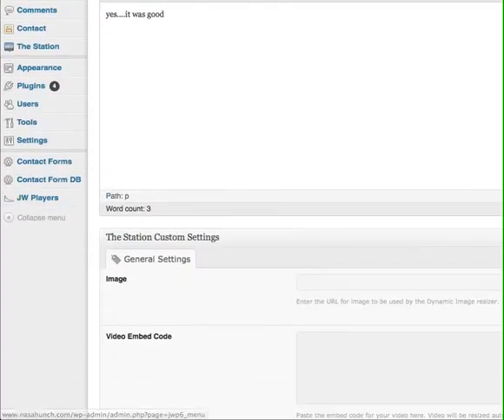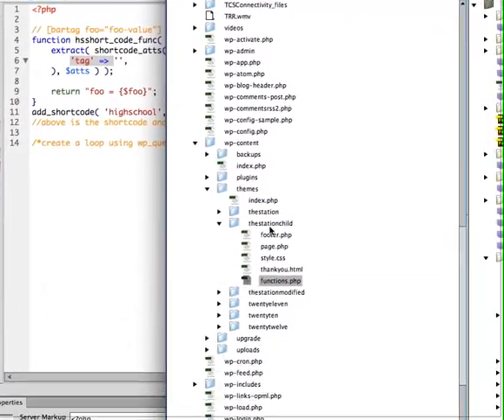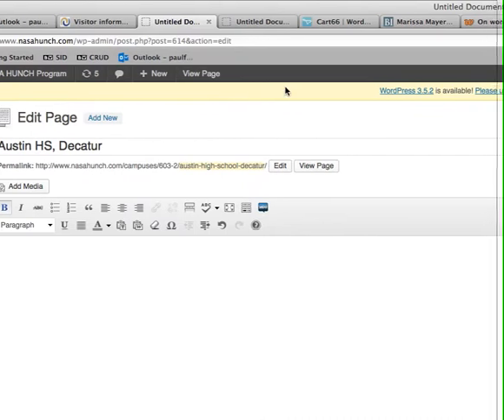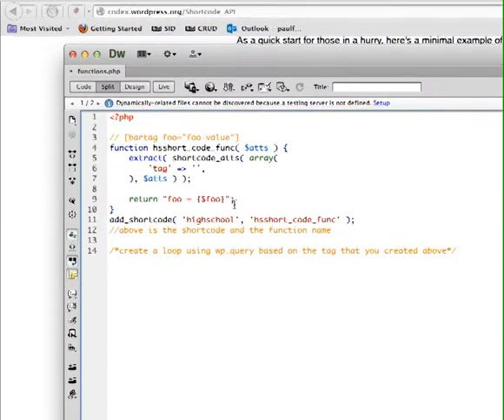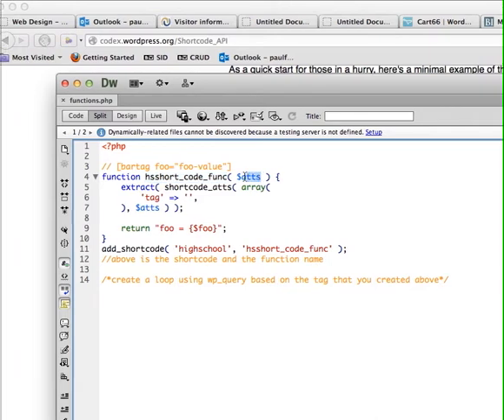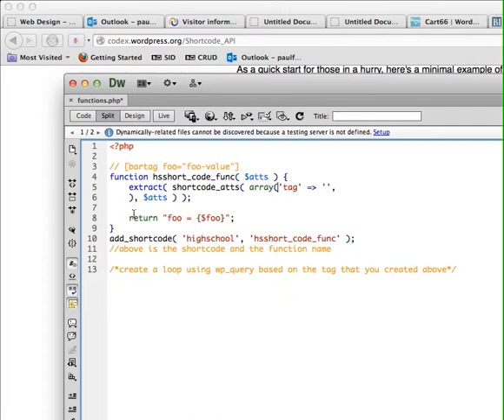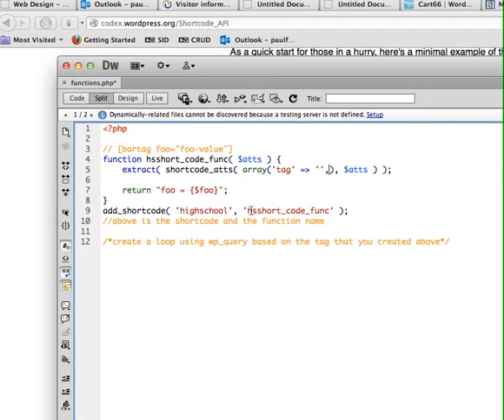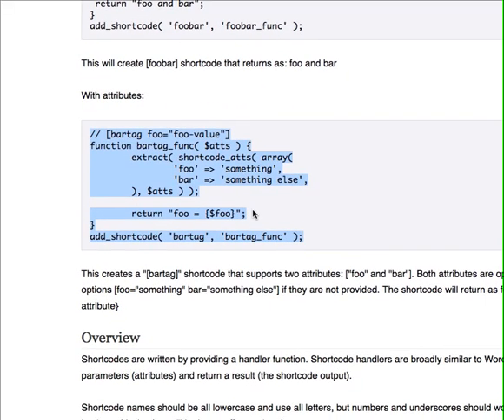Wordpress posts to pages nasahunch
nasa, hunch